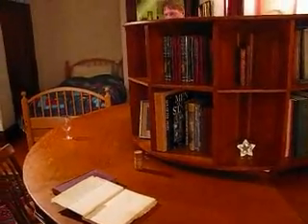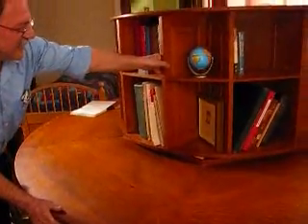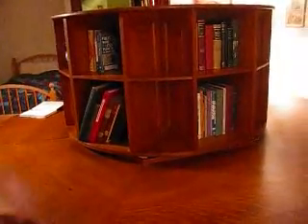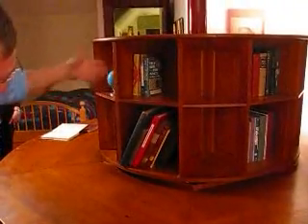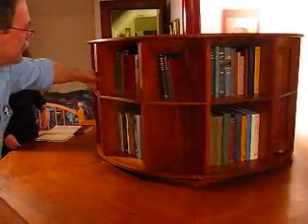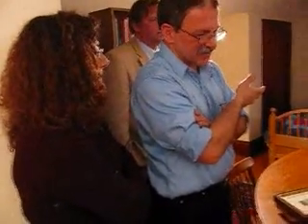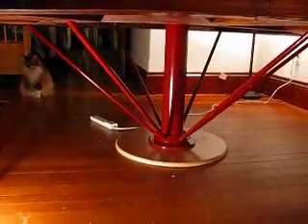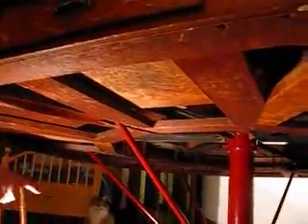Pickering's Desk ver 1 0 0001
Harvard College Observatory Director E. C. Pickering had this desk built in the first years of the 20th century to facilitate his management of the various bureaus of the observatory, one of the largest and most complex of his era.  To me personally, it embodies the essence of the "factory observatory," an institutional characteristic common to the largest astronomical centers of that day.   This desk was rescued from oblivion by Sara Schechner and Kenneth Launie, who restored it and installed it in a third-floor room of Sara's home in  West Waltham, MA.  Featured in this clip are Sara and Ken, and John Briggs, as well as one of Sara's cats.